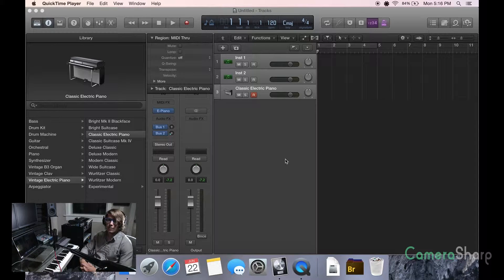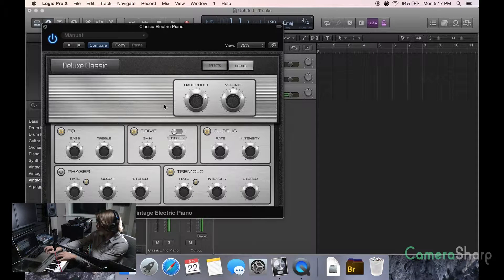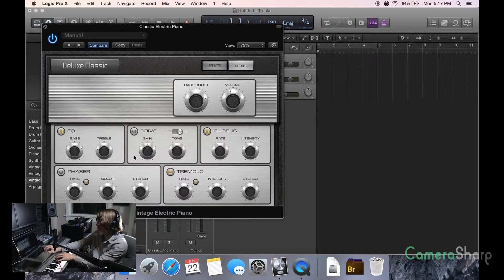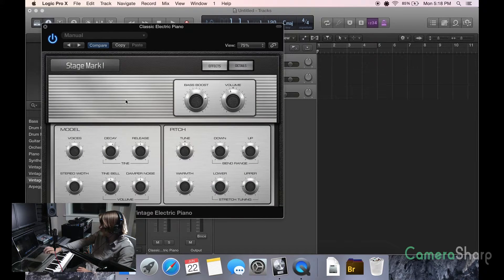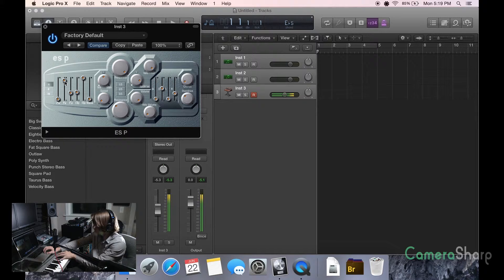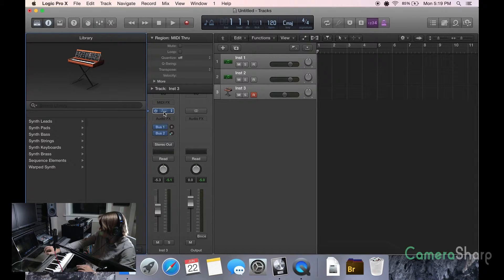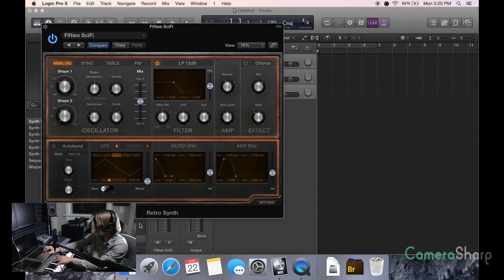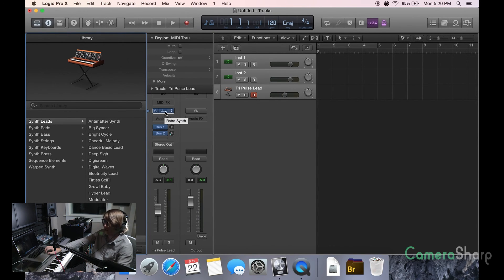Logic Pro X - How to Edit Instruments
In this video, D9 will show you how to edit or modify tracks in logic pro x.  This is the basis for creating your own sounds and instruments or mimic other instruments you've heard.